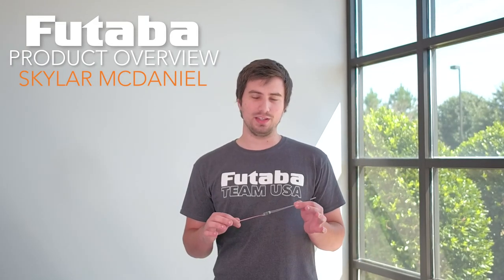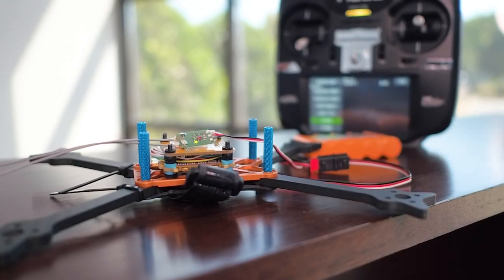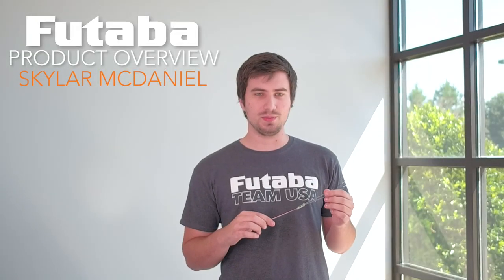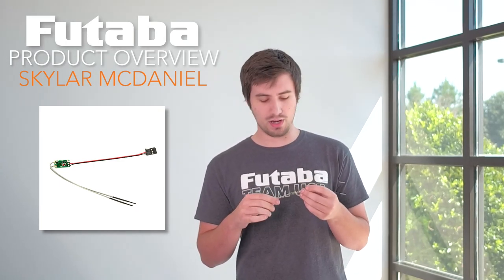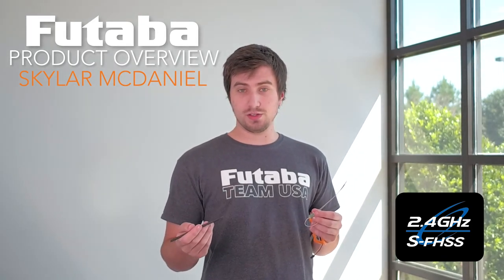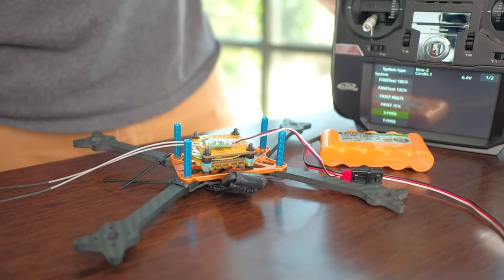OVERVIEW | R2000SBM, Futaba's Smallest Receiver + How-To Link It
Team Futaba member and in-house Futaba USA service center technician Skylar McDaniel introduces you to the R2000SBM receiver and demonstrates how easy it is to link to your Futaba radio.